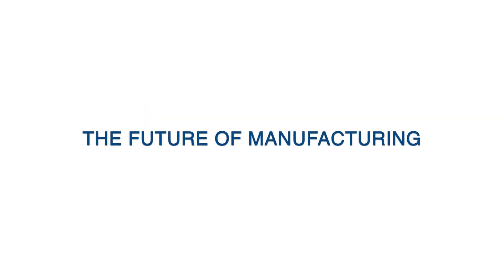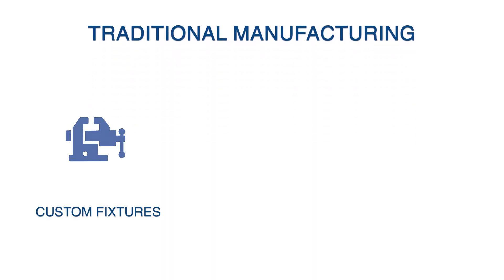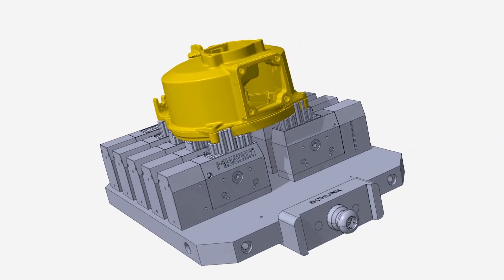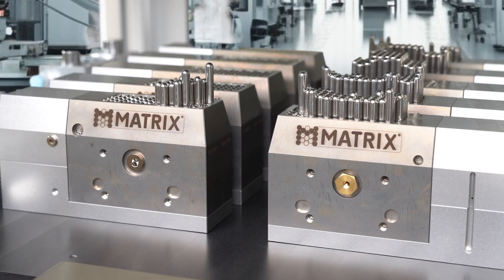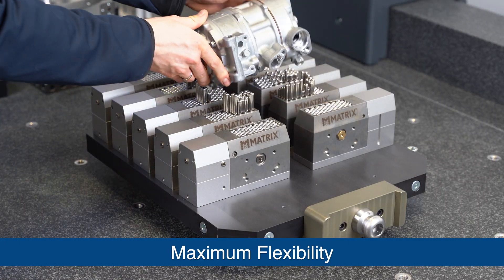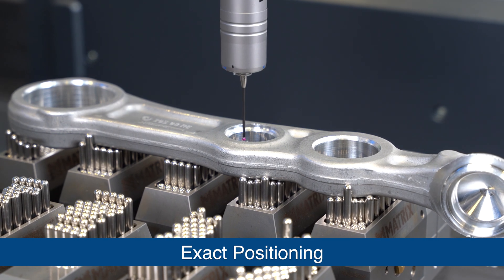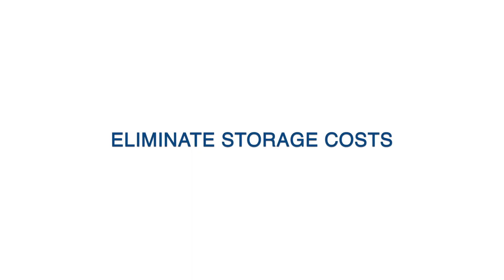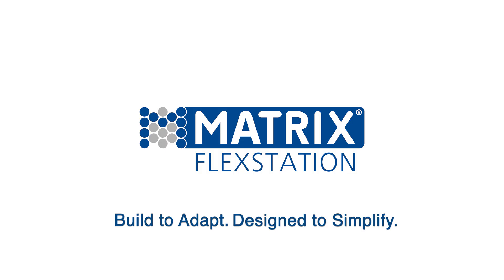MATRIX® FLEXSTATION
THE FUTURE OF MANUFACTURING. Adaptive automation for real-world flexibility.
Got a new part? Traditional manufacturing means custom tooling. No setup. No custom tooling. The FLEXSTATION shapes itself — automatically, instantly.

From idea to shopfloor — in one seamless flow. Your design becomes production-ready in seconds. Transfer. Adapt. Produce.

Make your factory more agile. More flexible. More future-ready. No setup time. Minimal changeovers. Maximum uptime. Minimum costs.